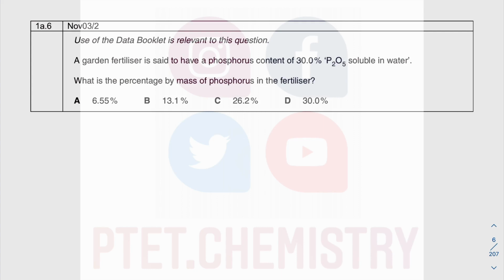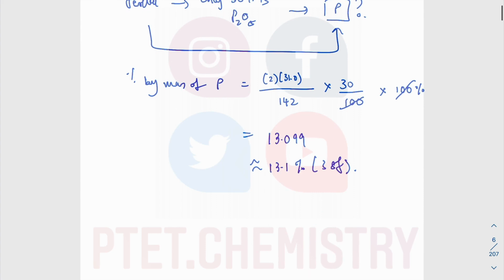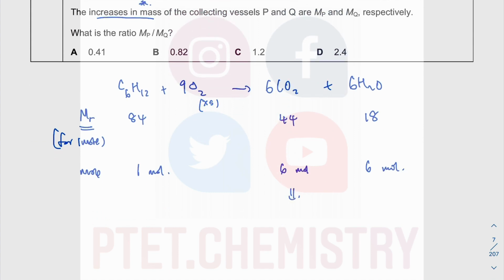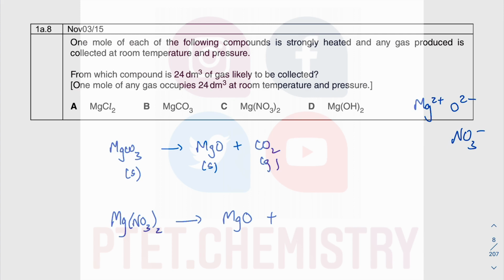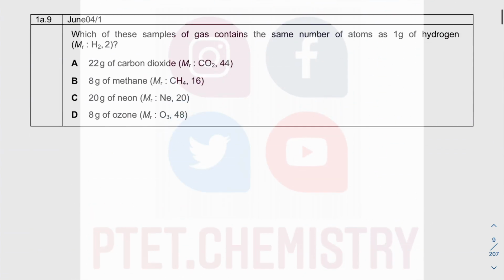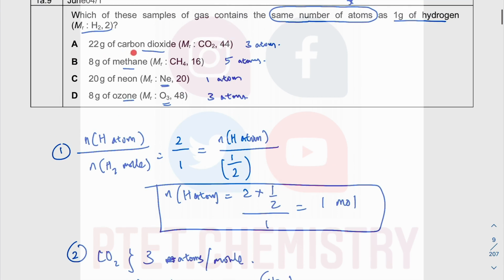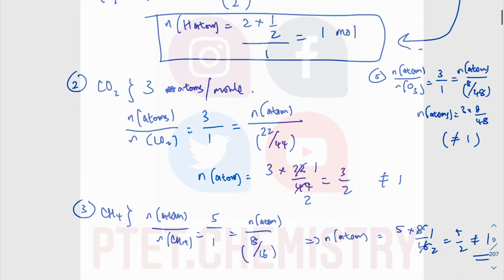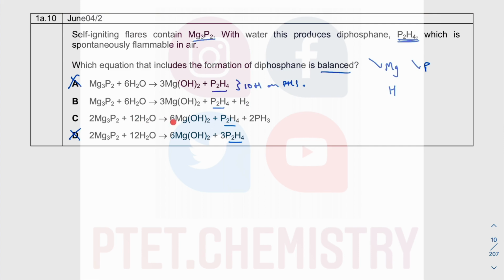A Level, IB, HSC, AP chemistry - MCQ tutorials - Moles - 1a.6 - 1a.10